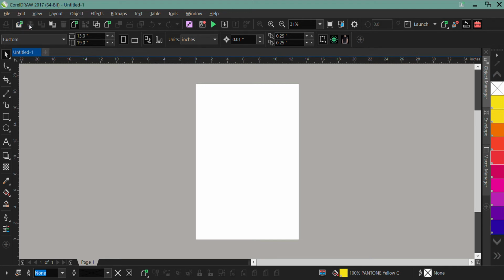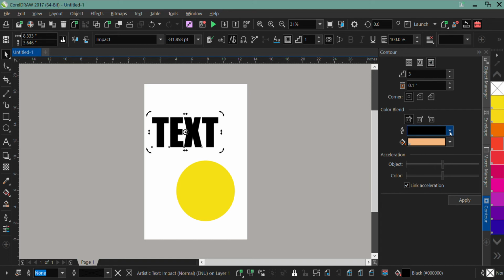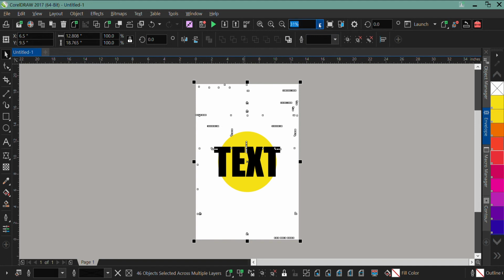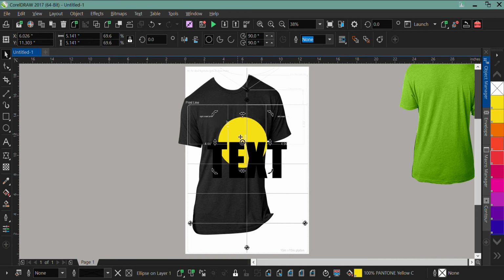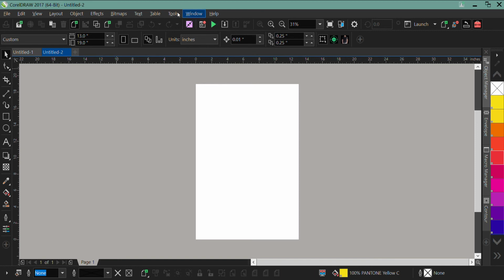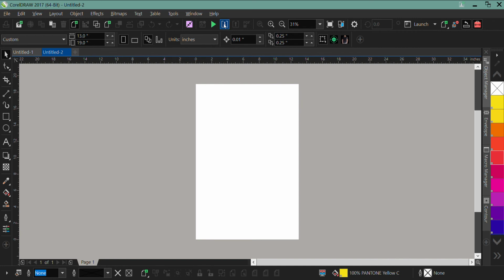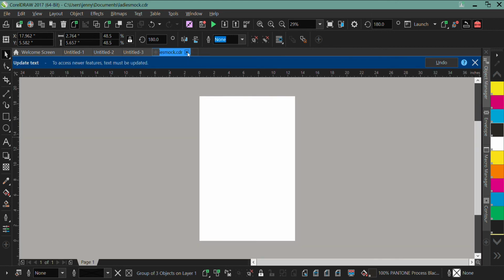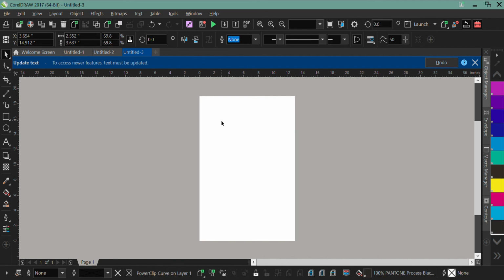CorelDraw 2017 Workspace and create macros